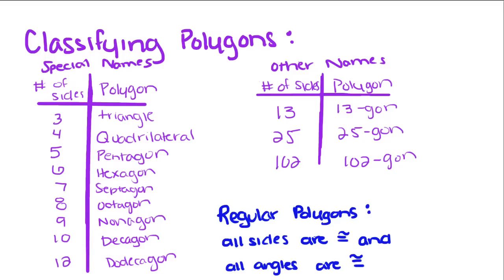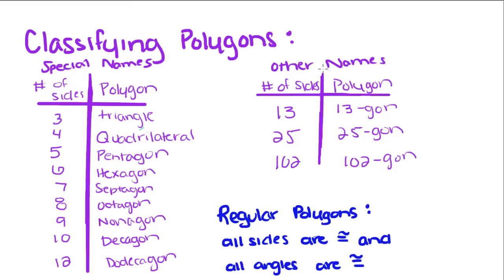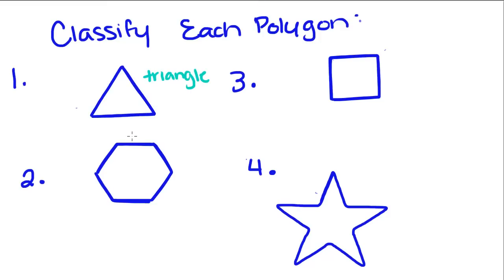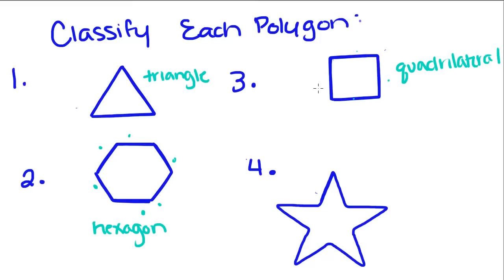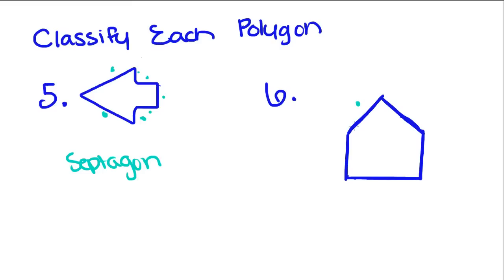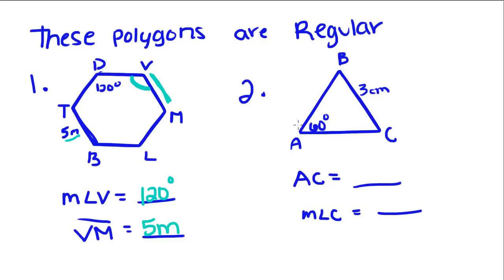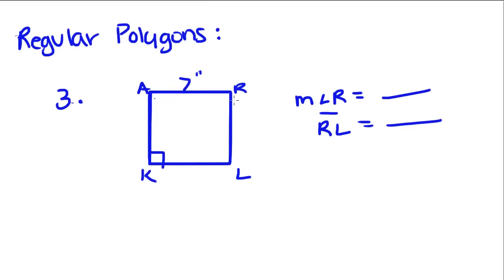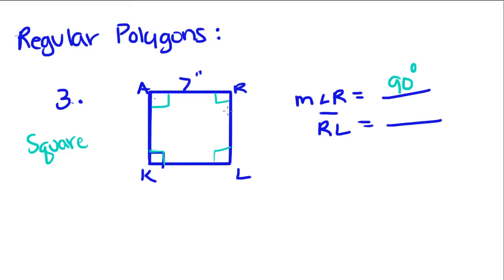Introduction to Geometry - 29 - Classifying Polygons